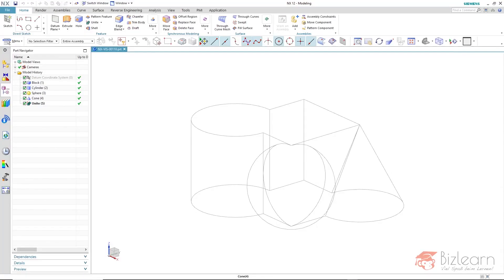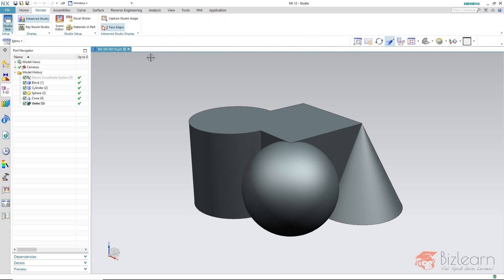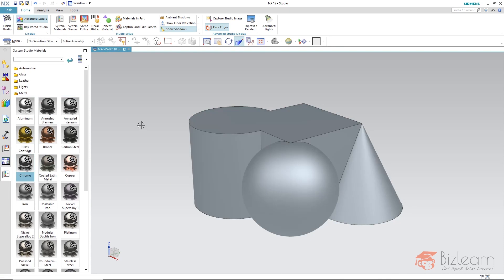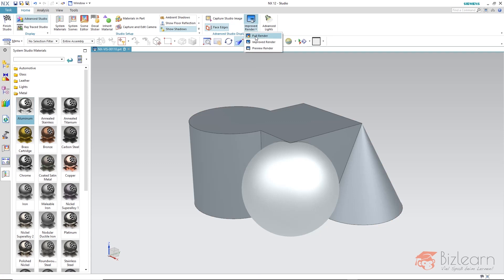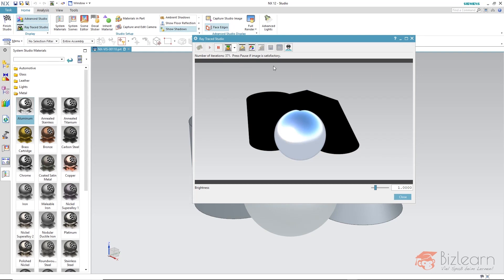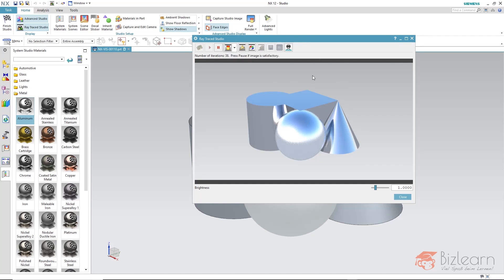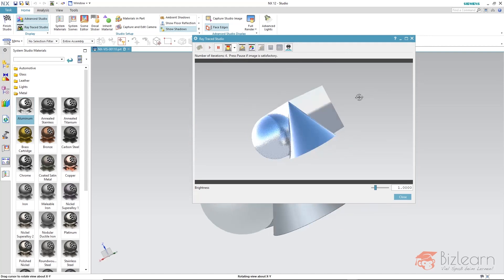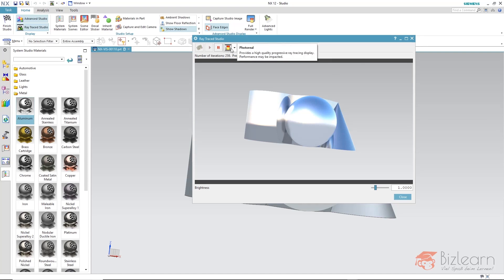NX12 Rendering - the complete Training EN #3 Calculation of the visualization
The video shows an excerpt from the online training NX12 rendering with Iray +.

Benefits:
- all training parts for download
- additional content
- free documentation
- access to all 23 videos and additional lessons

As a blended learning specialist we realize blended learning solutions for your company irrespective of the topic.